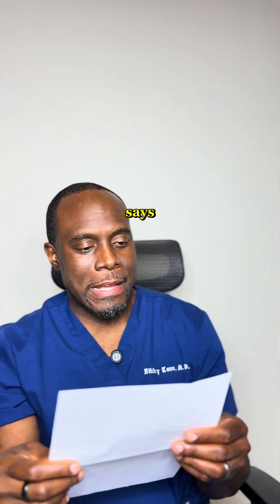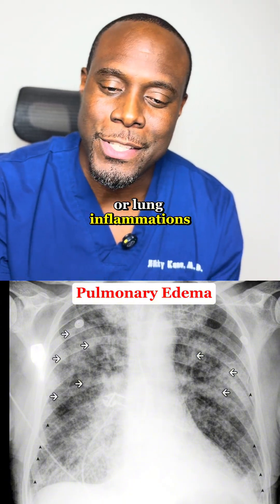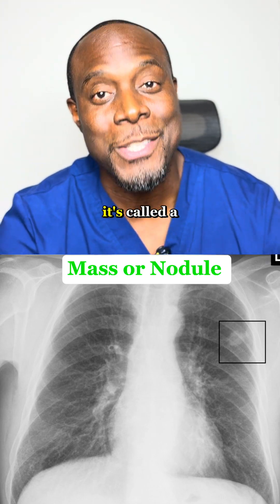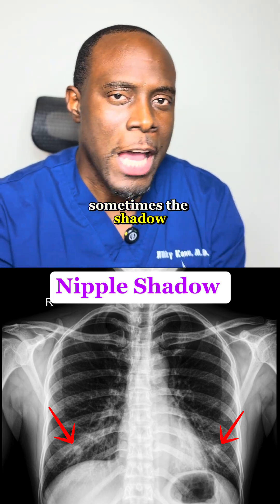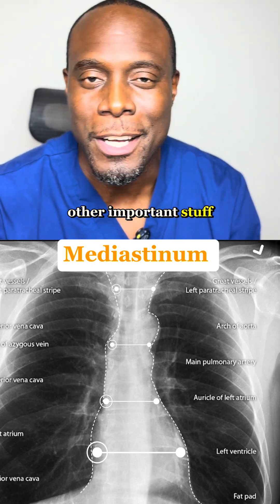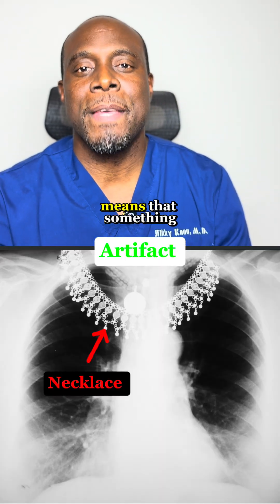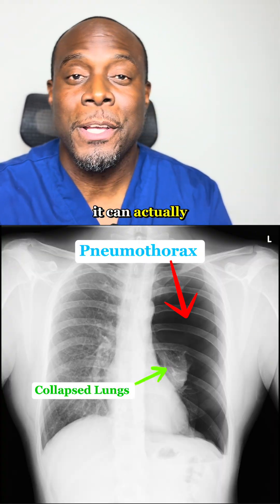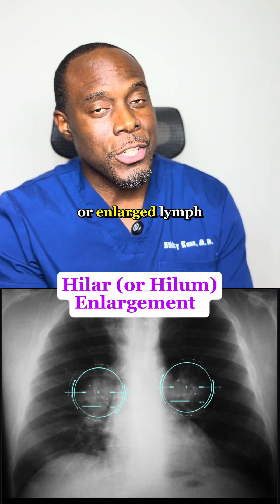Chest X-Ray Report Explained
Chest X-ray reports can sound intimidating with all the medical jargon. Here’s a simple breakdown of 10 common terms—like pulmonary edema, nodule, nipple shadow, artifact, and more—so you’ll know what they really mean.

Wikipedia. Lung Nodule (with imaging example).